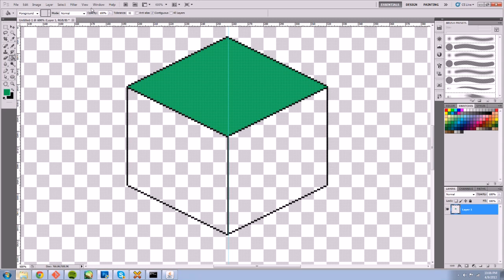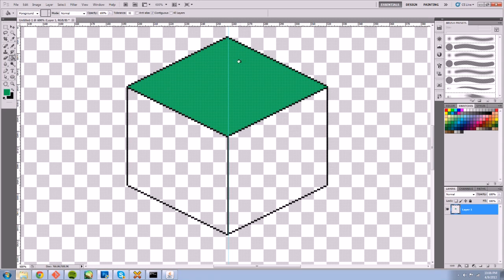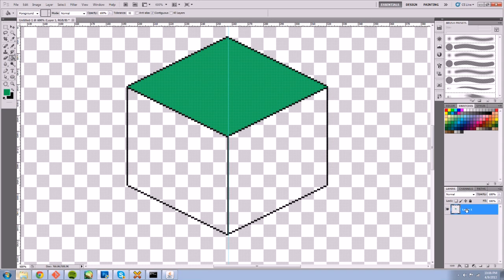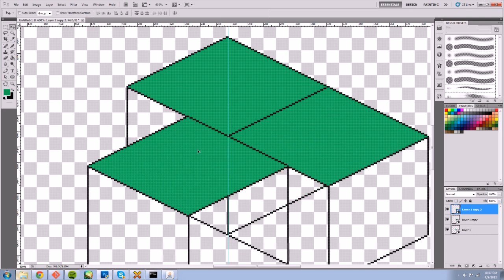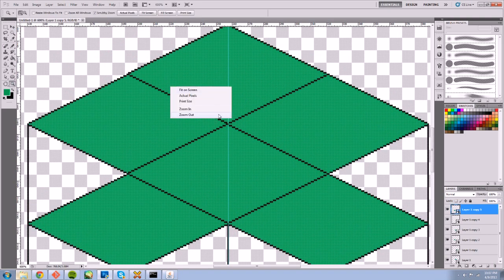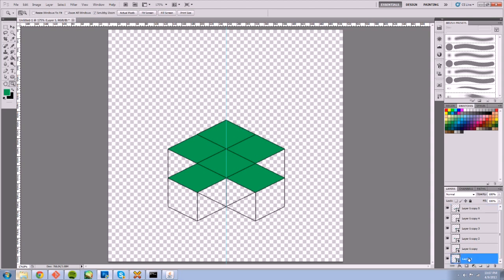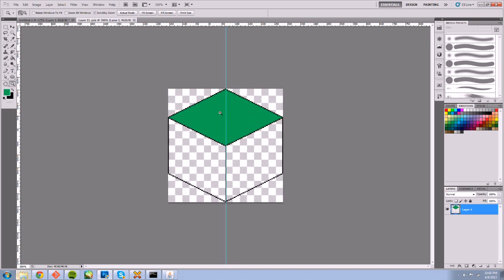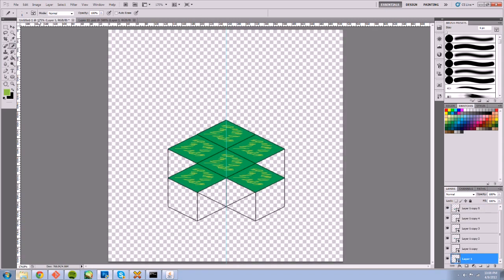Photoshop CS5 - Isometric Art Preview Trick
Making use of Smart Objects in Photoshop CS5 to quickly preview how art will tile based on changes made to a single object.